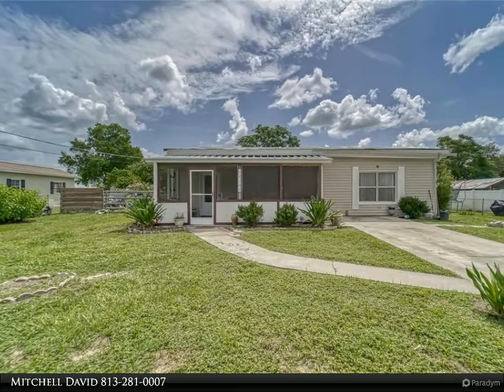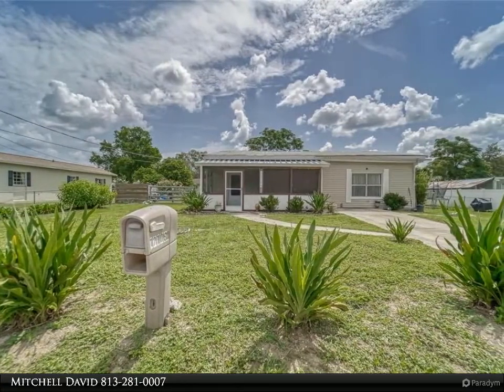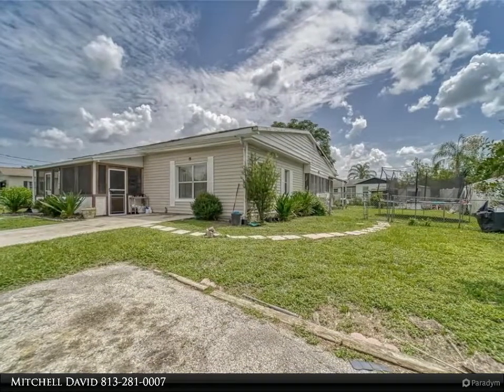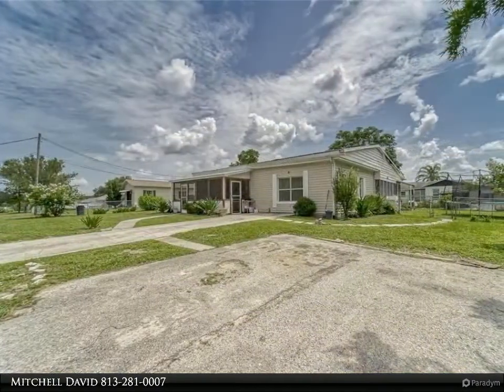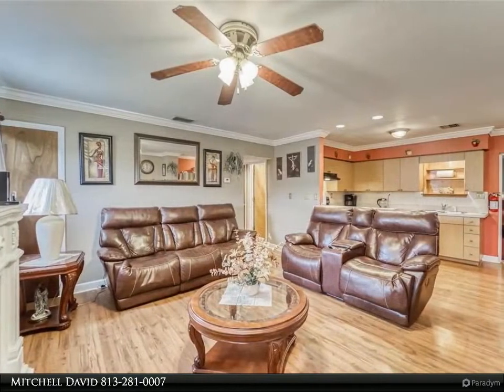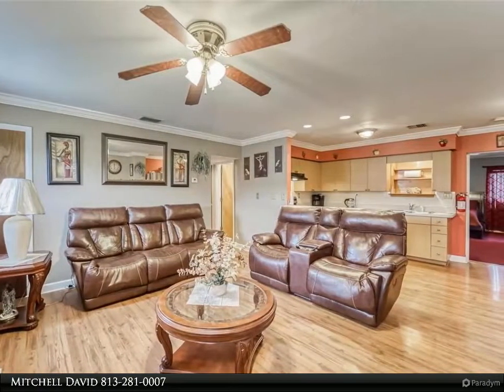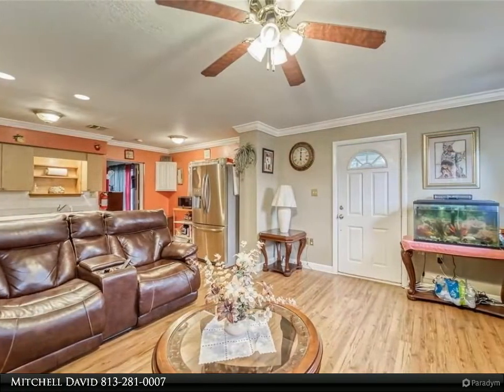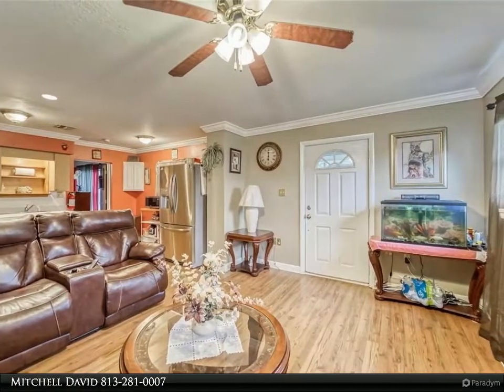Homes for Sale - 12106 PATRICK STREET, DADE CITY, FL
Searching for a 3 bedroom & 2 bathroom home on 1/4 acre of property with No HOA and No CDD? Look no further... here it is!  There is 1560 square feet of living space and 2039 total square feet of living space. The is a 311 square feet as unfinished screened porch and 168 square feet in a finished aluminum screened porch. This home has newer wood laminate flooring in kitchen, living room, dining room, and additional space by dining room. The kitchen has newer cabinets with breakfast bar built in overlooking the living room. The living room is large with plenty of windows to allow for lots of natural light. The master bedroom is nearly 15' x 13' and is carpeted. It has his and hers master closets. The master bathroom is spacious with a single sink and vanity. It also has the laundry closet included in the master bathroom. The roof is from 2005 and the A/C is from 2015. Easy access to 301 and minutes to downtown Dade City. Convenient access to I-75 and I-275 and is roughly an hour from downtown Tampa. Don't miss this great property.

2 full bath

Mitchell David
Align Right Realty